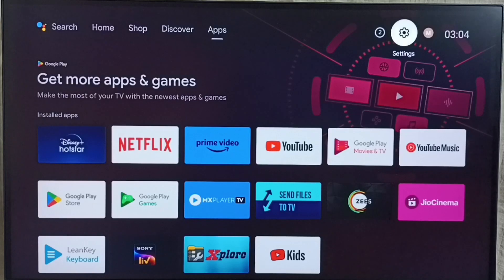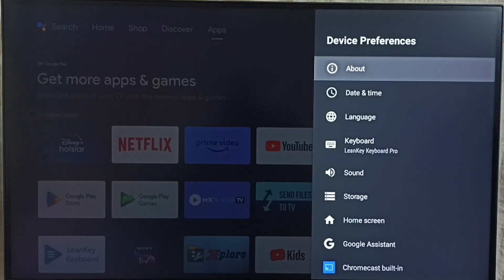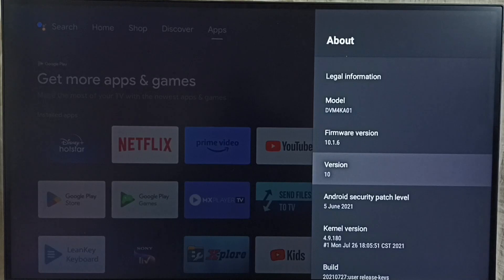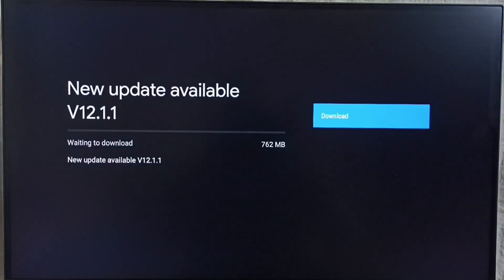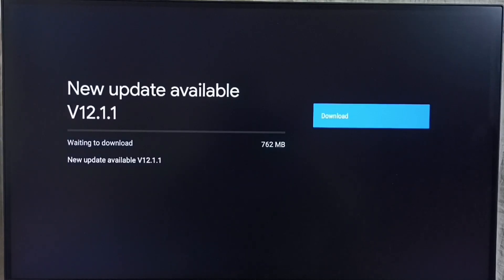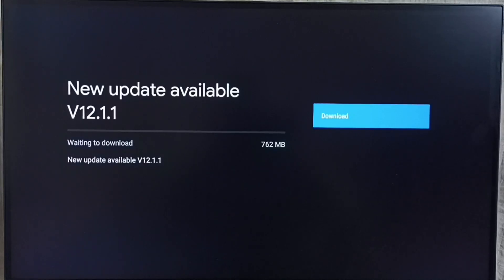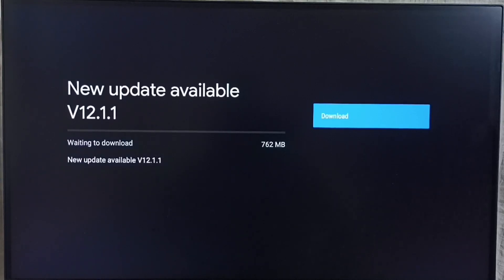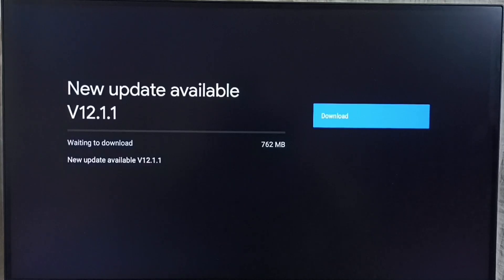How to Update Android TV 10 to Android TV 12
How to Install Android TV OS 12,
Android TV,
Android,
Smart TV,
Smart Google TV,
Google TV,